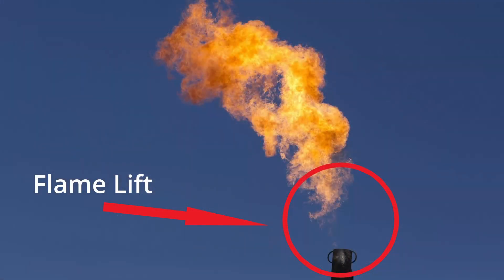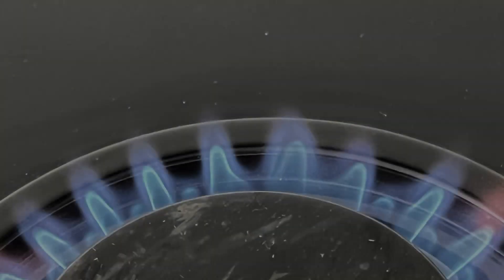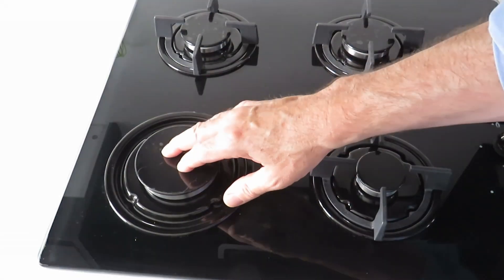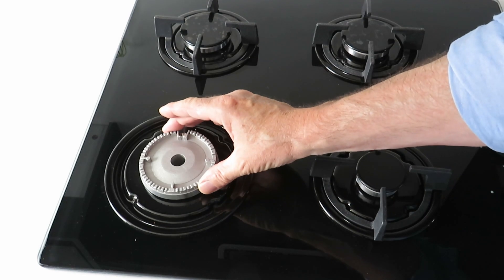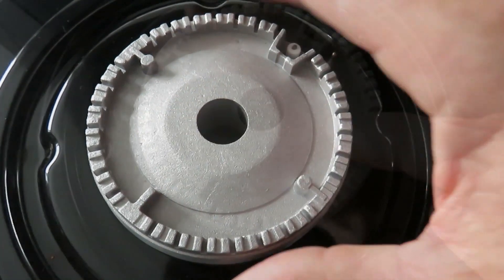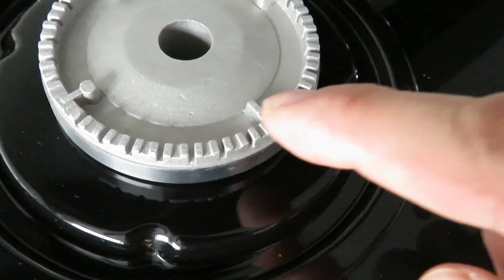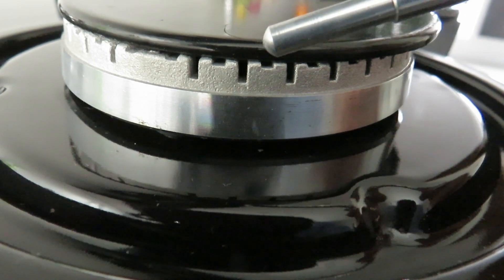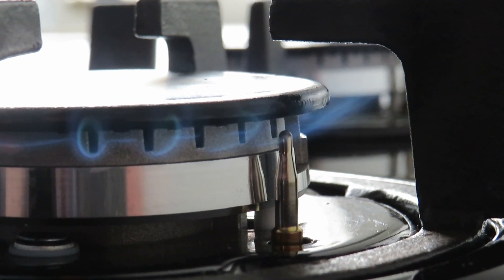Did you know this about your gas hob?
Almost all natural gas hobs burn gas faster than it can stay lit !
This is my fastest, non-technical explanation ! :-)